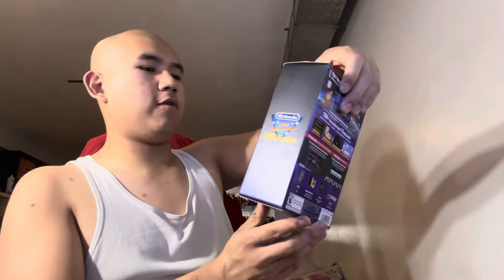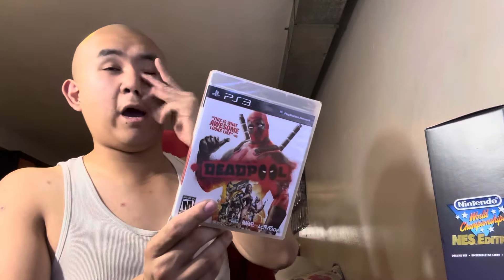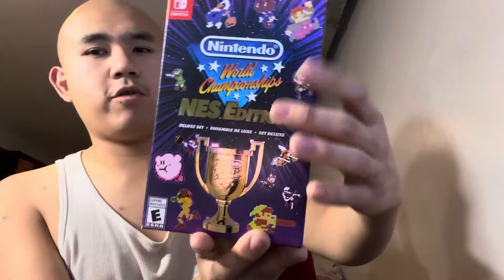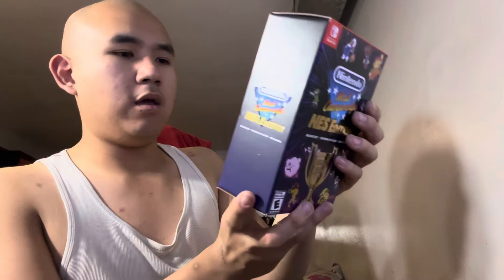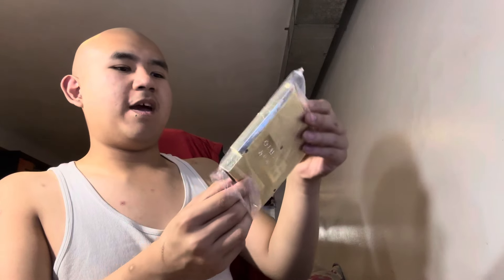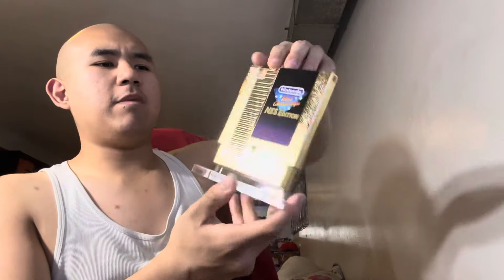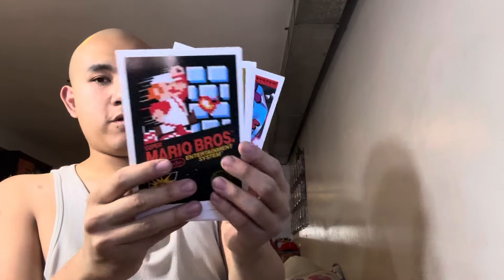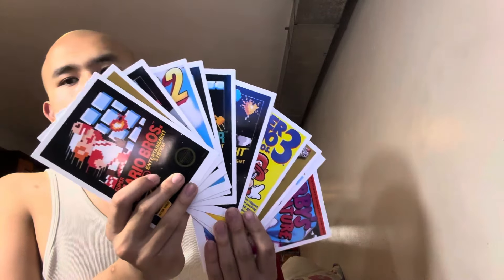Nintendo World Championships NES Deluxe Edition (Nintendo Switch) Unboxing